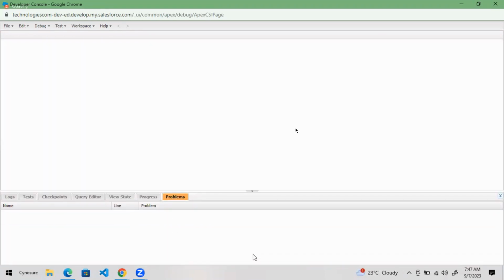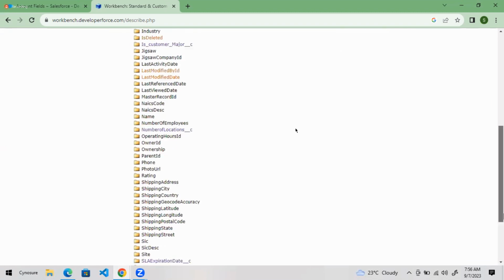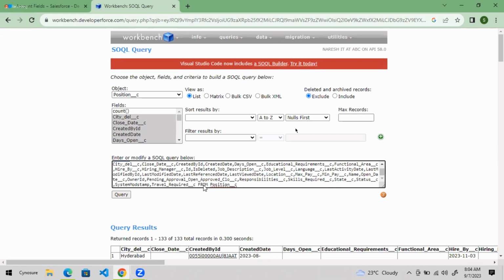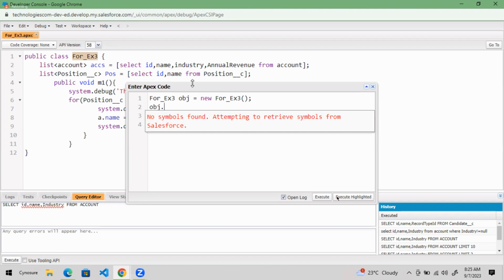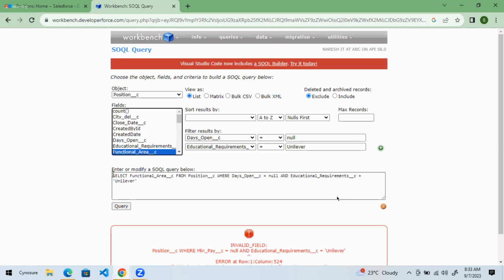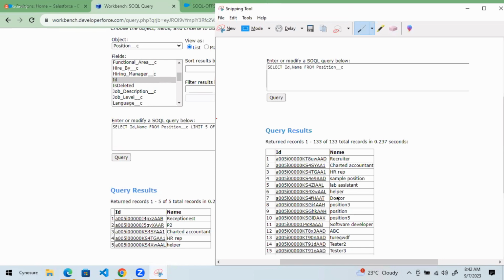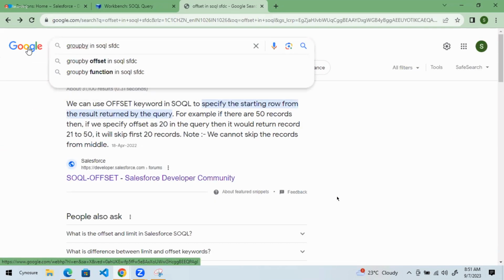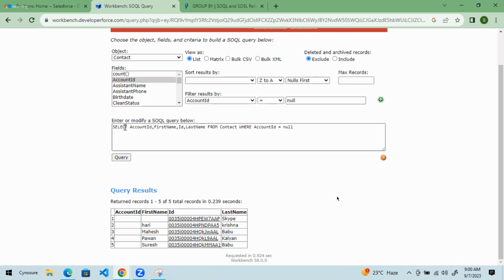07-09-2023 SOQL with Workbench